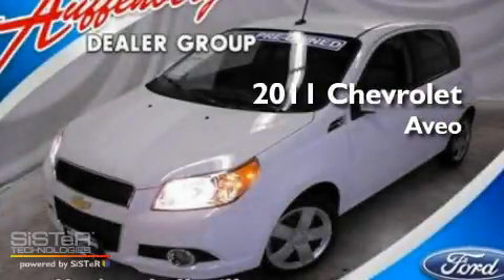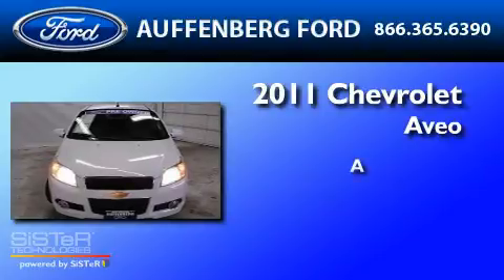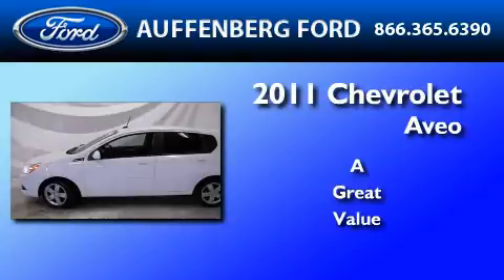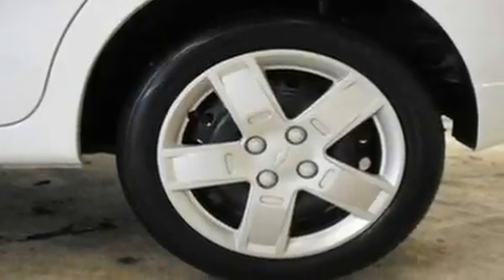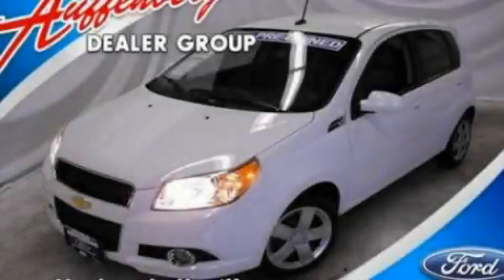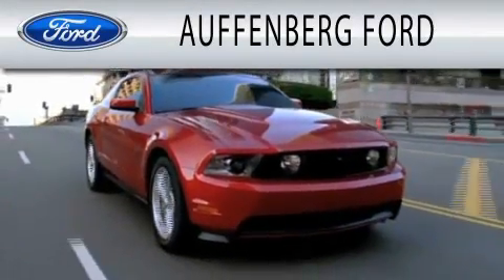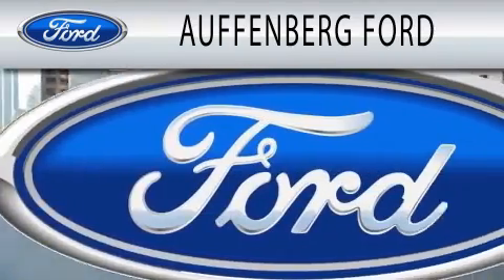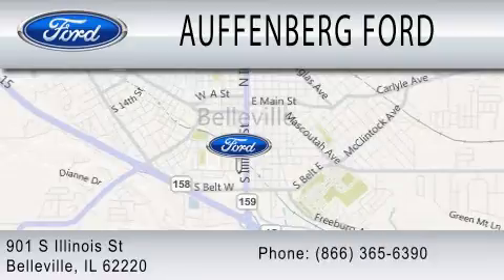2011 CHEVROLET AVEO5 IL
We are proud to present this 2011 CHEVROLET AVEO5 .

 Year : 2011
 Make : CHEVROLET
 Model : AVEO5
 Engine : 1.6L I4

 Exterior : SUMMIT WHITE
 Miles : 9,235

 Stock : 1-2570B

 901 S Illinois St
  , IL 62220